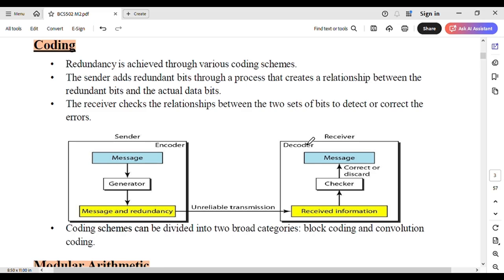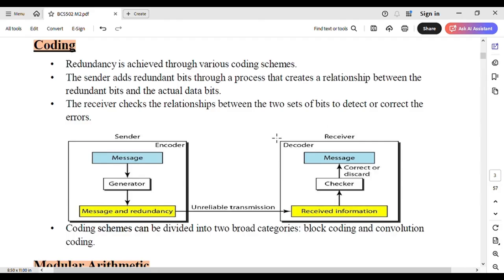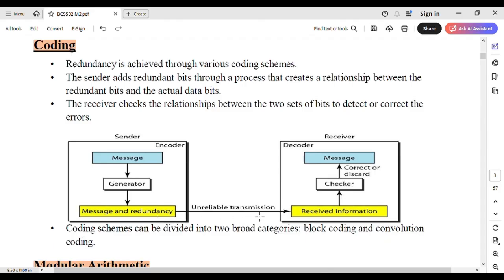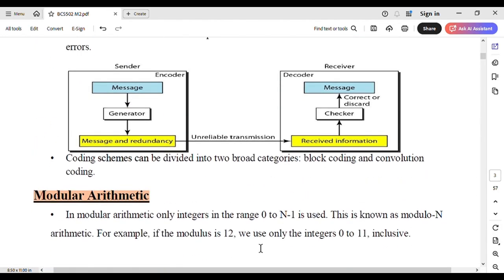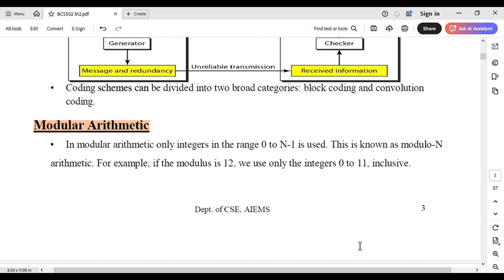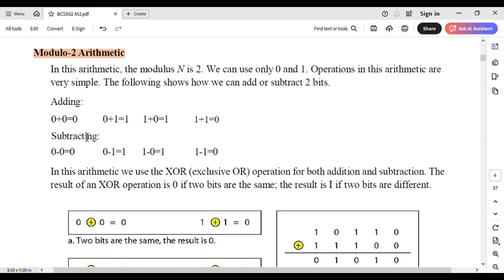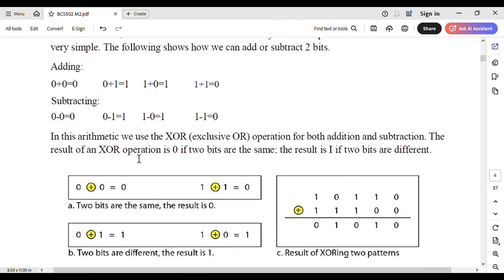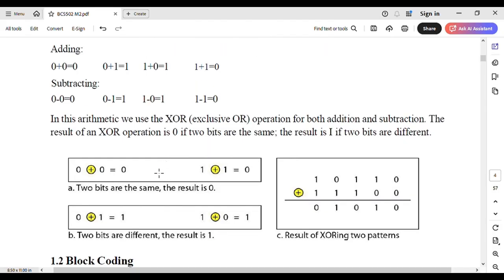Modulo-2 Arithmetic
Define coding, Explain Modulo-2 Arithmetic operation [5M].@ManjuTechNest